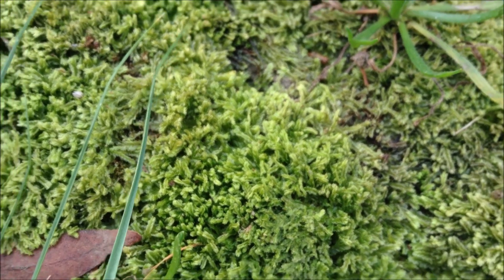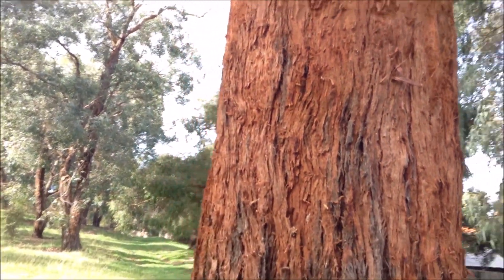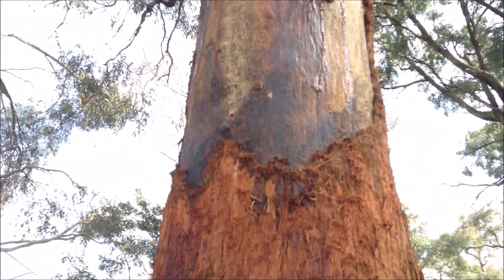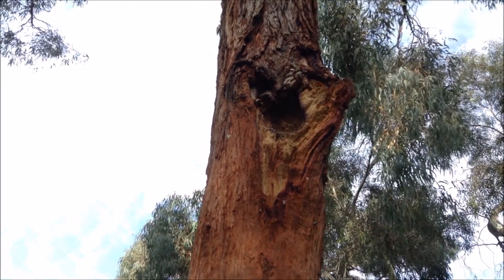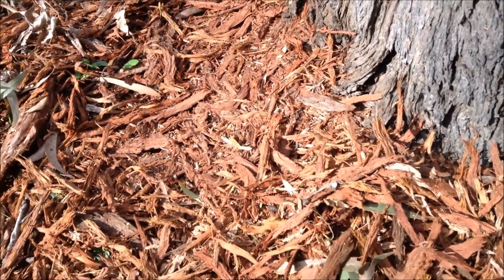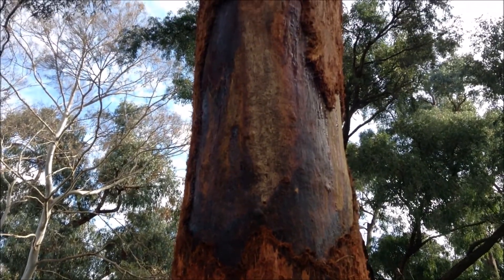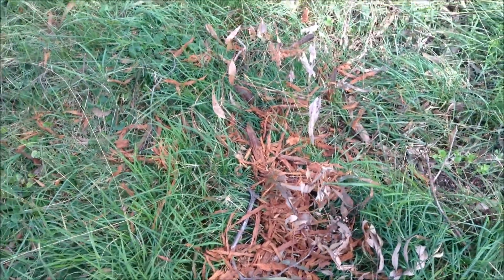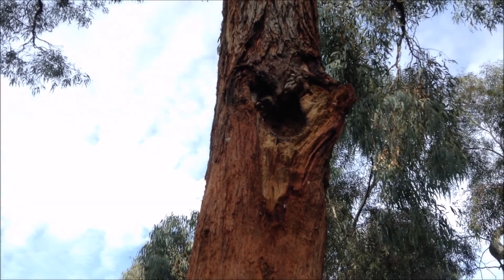That Tree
In which I get curious about some mysterious, animal like disturbances to a gum tree and make some predictions as to how they got there.